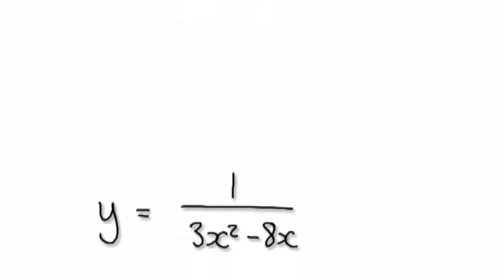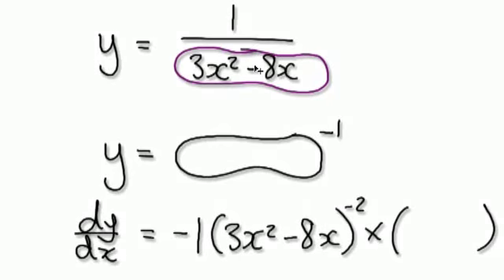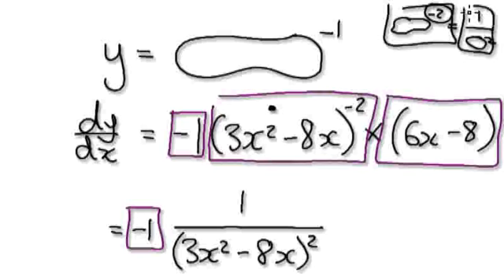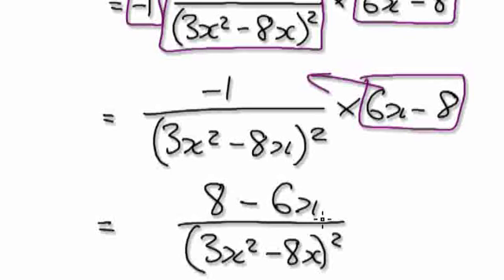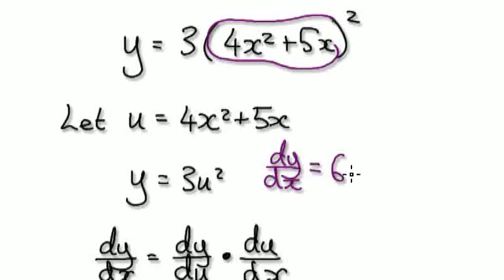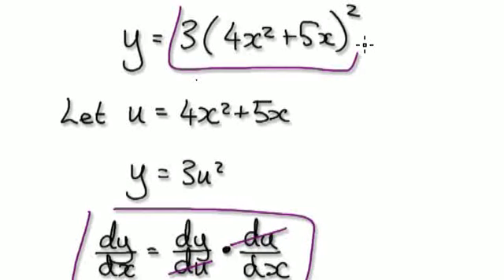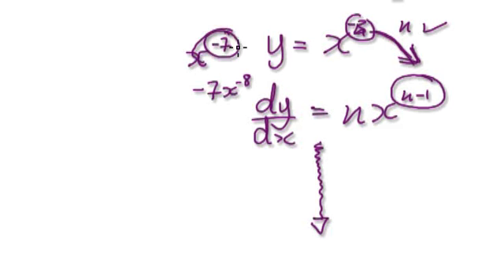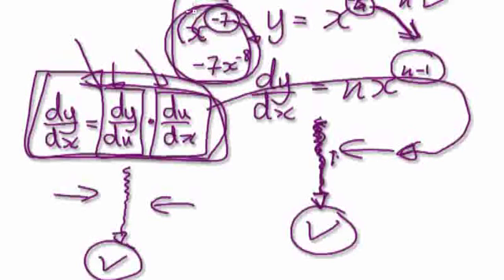Video 1239 - Chain Rule - Part 3